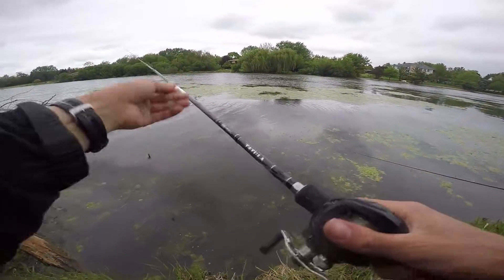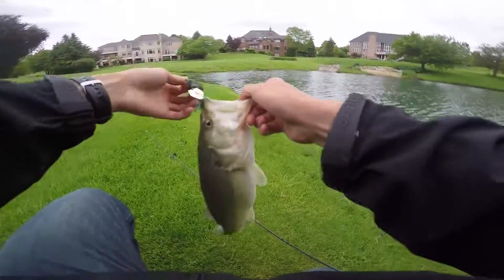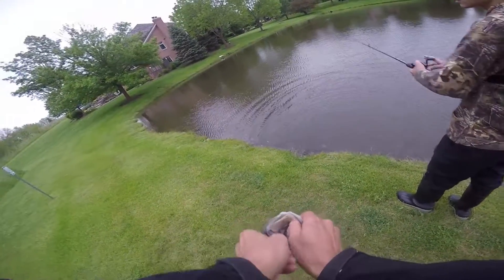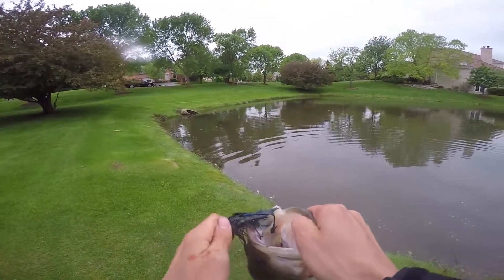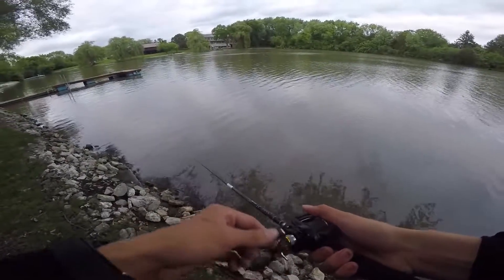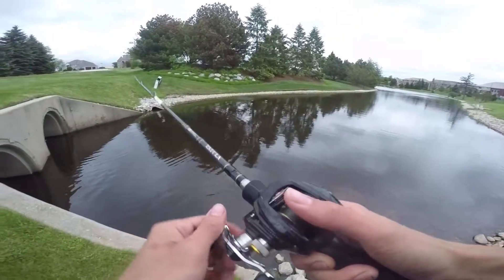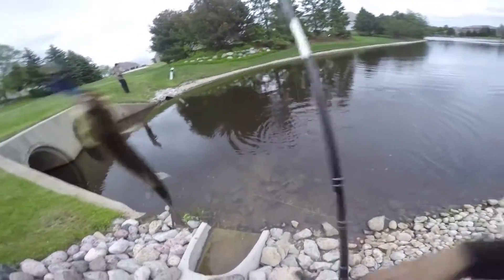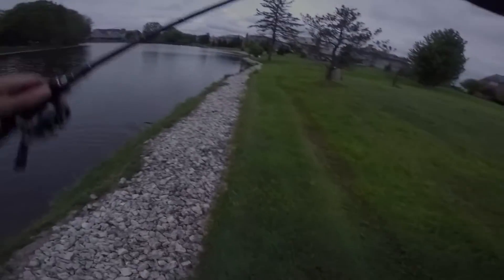Pond Hopping Challenge--How Many Ponds??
of ponds tried was 9, a few were not on video.
The bait of the day was the Z man original chatterbait in a black and blue color, 3/8th oz size.

Spinning Reel
Editing Software

People I fish with
Zack's Channel: Bucks Bass Fishing